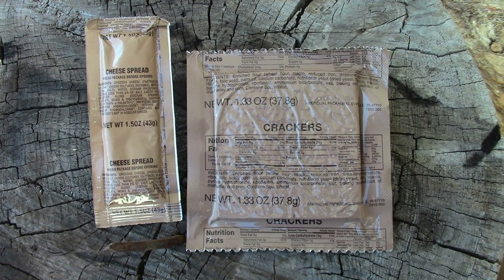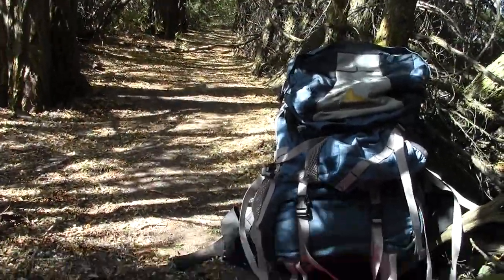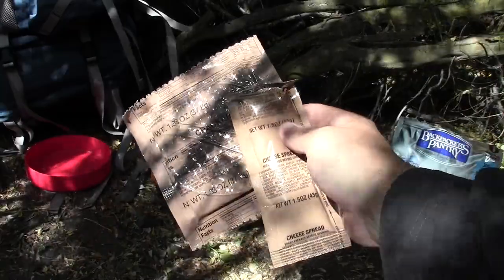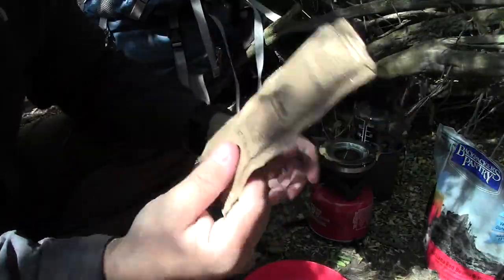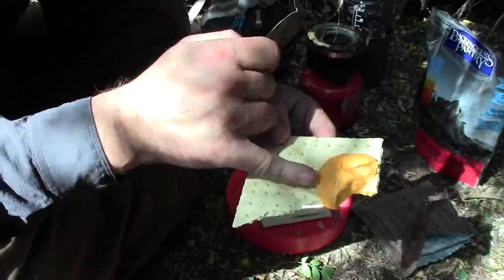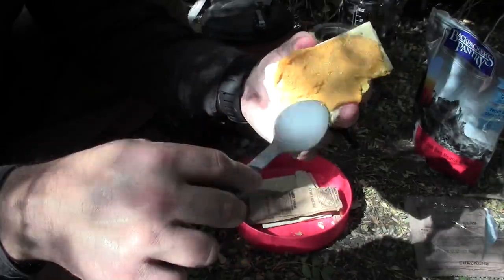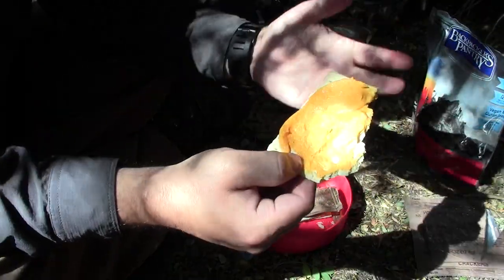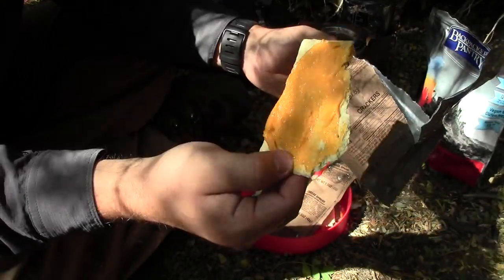MRE Crackers and Cheese: Full Review by TheGearTester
I really like the US Military MRE's, (Meal, Ready-to-Eat). One of my favorite things about these meals is the extra snacks and goodies which accompany each of them. MRE crackers and cheese spread are two of my favorite components.